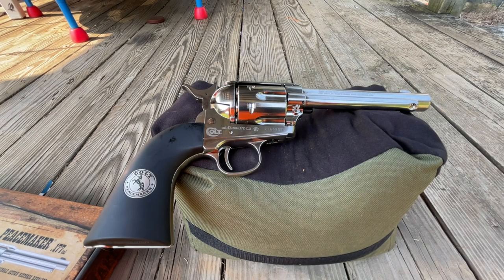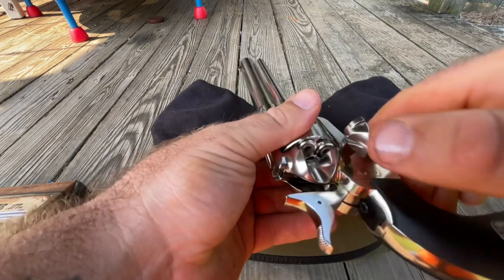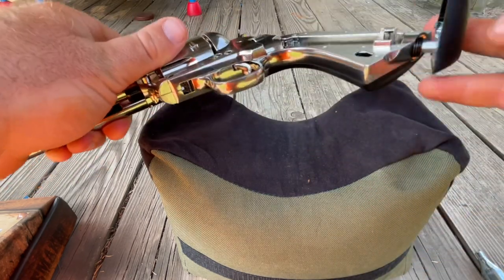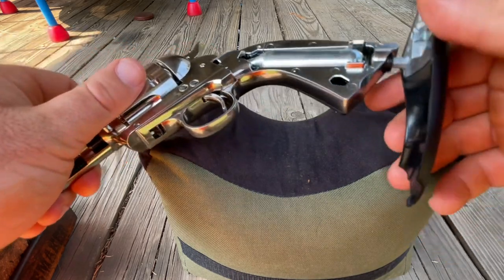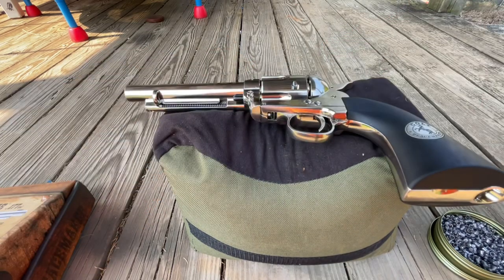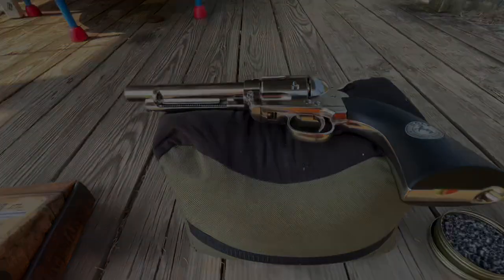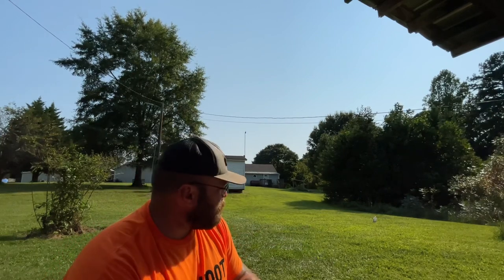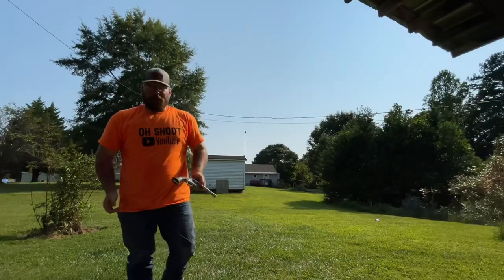Colt Peacemaker (Replica .177 Pellet Pistol)